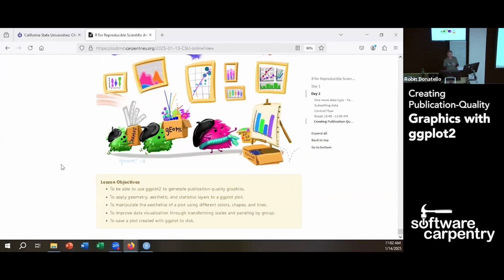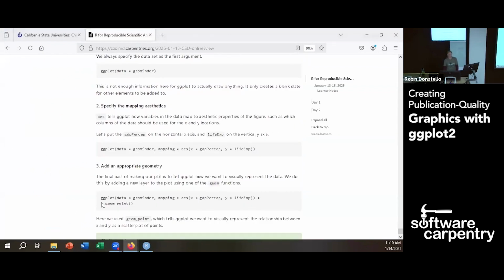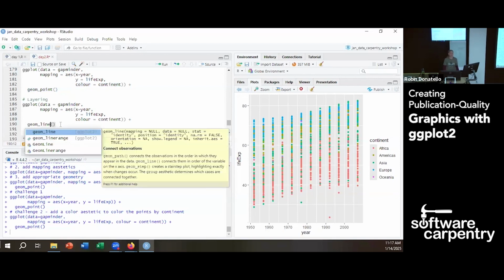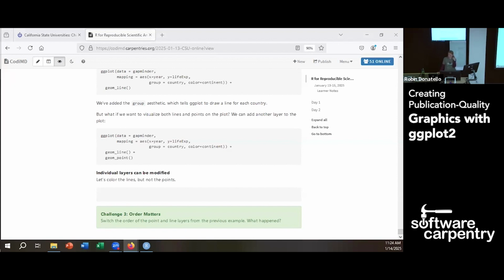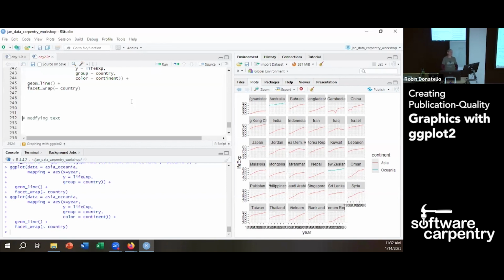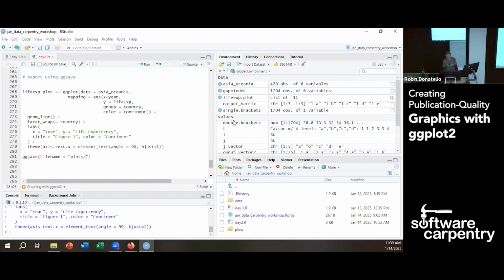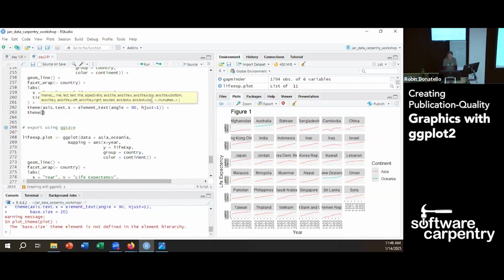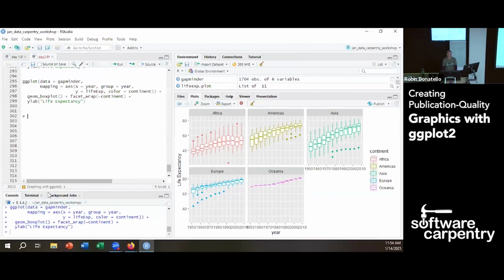Graphics with ggplot2